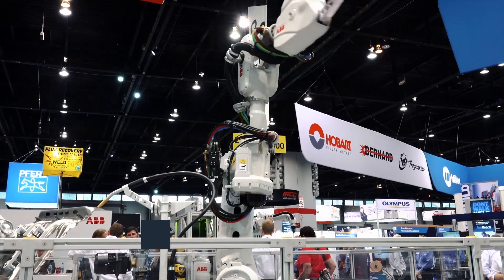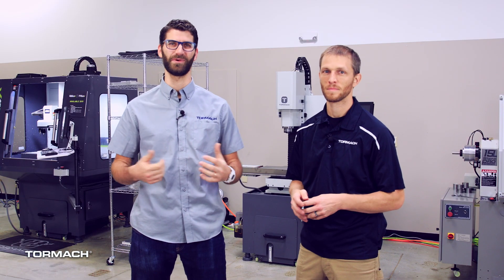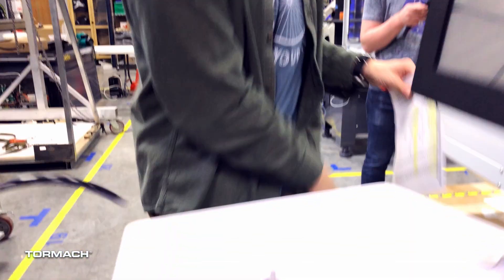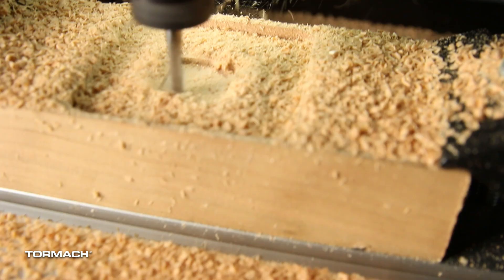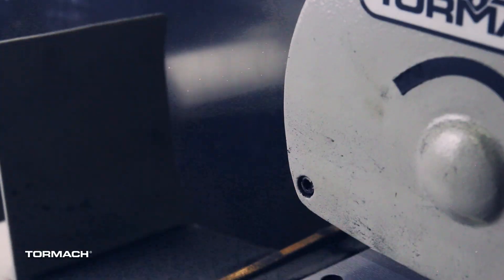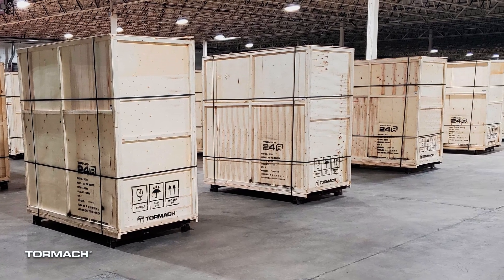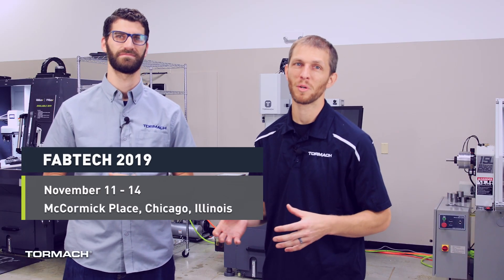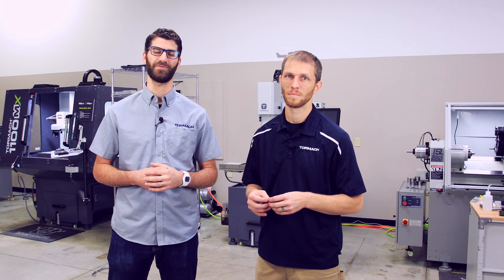Tormach's Preview to FABTECH - November 11-14, 2019 - 1100MX & More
Wow! It’s been crazy busy over here at Tormach! We have been immersed in planning for FABTECH  2019 at Chicago's McCormick Place, November 11th to the 14th. Tormach will be in Hall A, Booth #6472. Almost all of our equipment will be at the show, and we have set up several example projects to show off the capabilities of our machines. We will be cutting an aluminum triple clamp motorcycle part on the Tormach 1100MX. The 15L Slant-PRO Lathe will be turning out spinning tops, while the AF50 Autofeed Bandsaw will be cutting the stock all day. But we will have two new products at FABTECH you may not have heard of. One might be a complete surprise! Jason Pulvermacher and Adam Brunner will be there through the event to answer all your questions and to meet each of you individually.